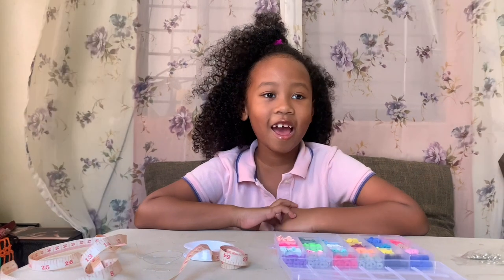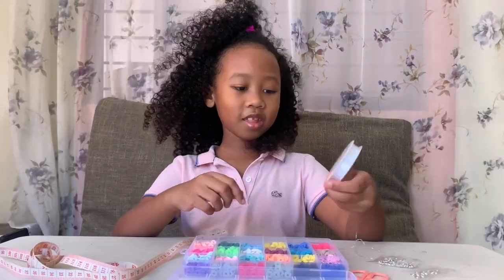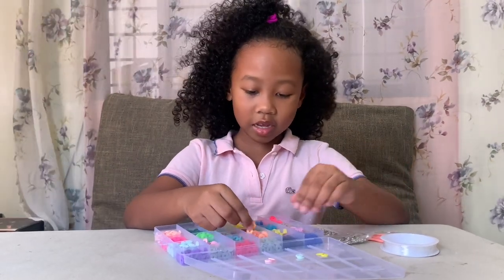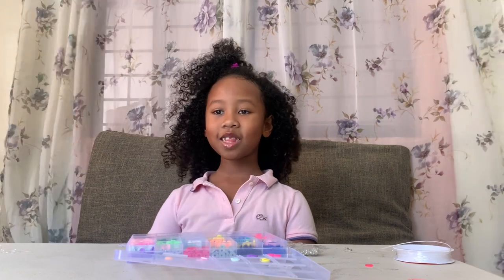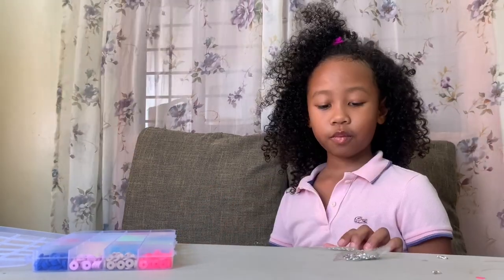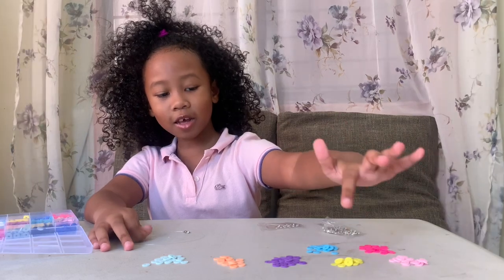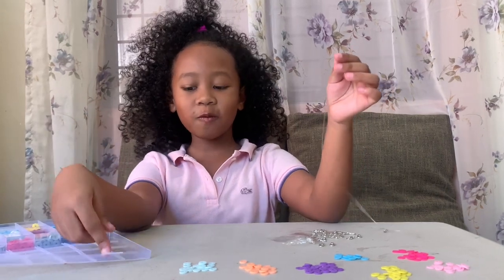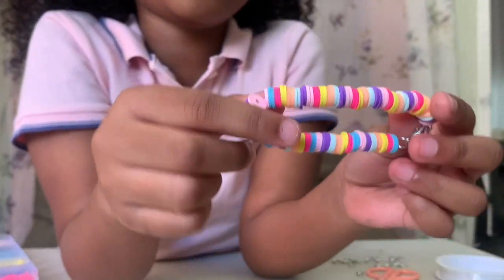Bracelet Making! Math for Grade 1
You can also integrate this kind of project with subjects such as English, Arts, Values Ed.